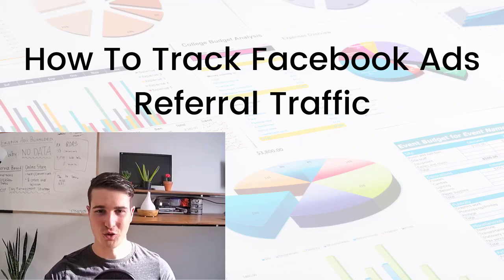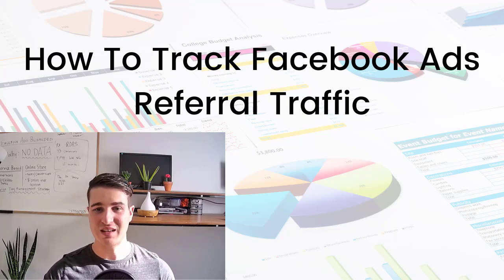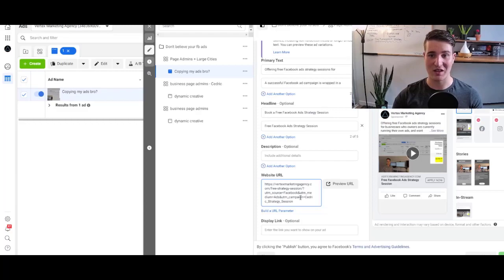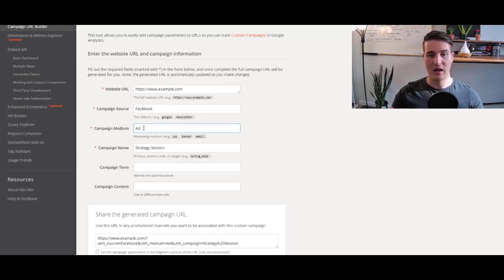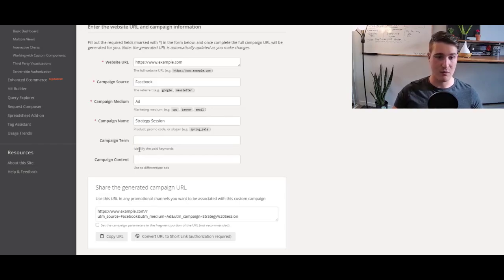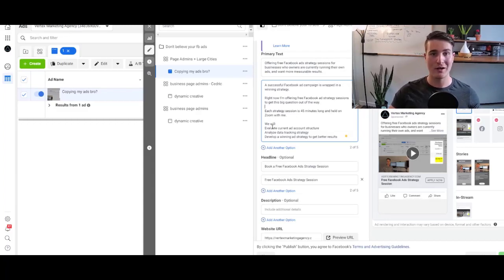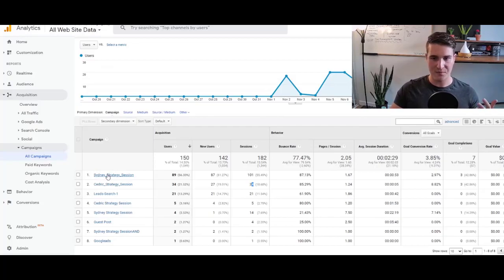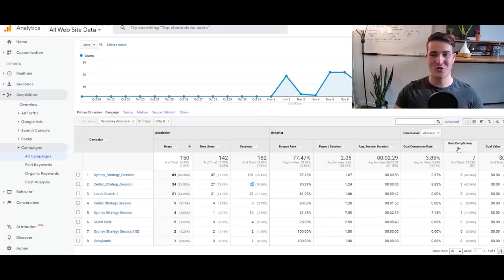How To Track Facebook Ads Referral Traffic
In this video, Cedric Potvin shows you how to track Facebook ads referral traffic with Google Analytics.

This should always be a part of your data tracking process when launching a new ad on Facebook.

00:00 Intro
01:30 How to create a UTM & add it to your Facebook ads
05:13 How to analyze the traffic from your UTM